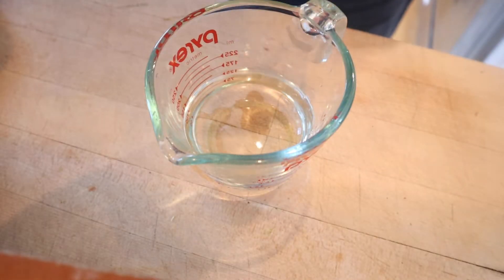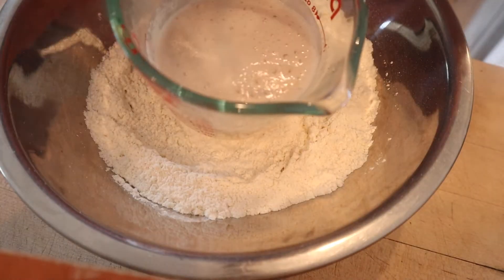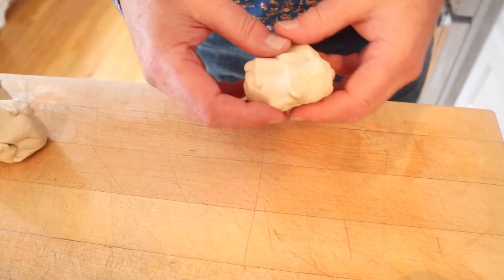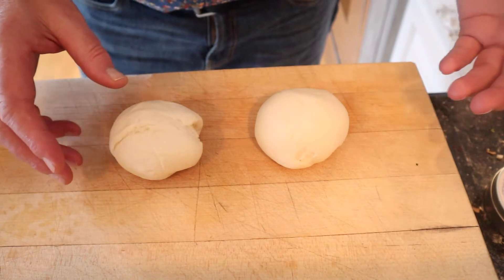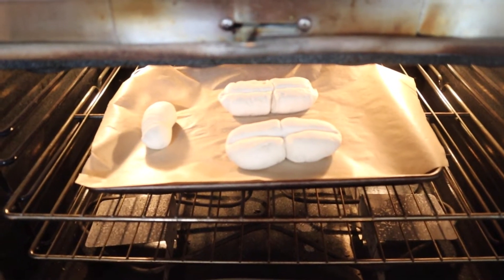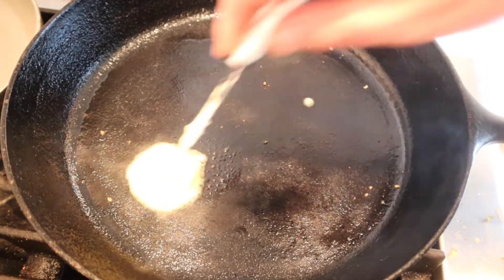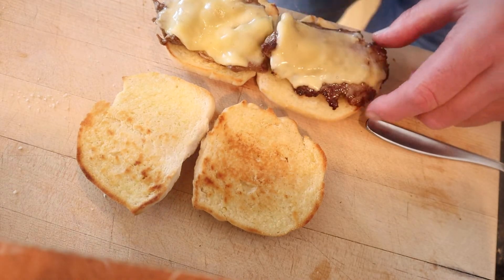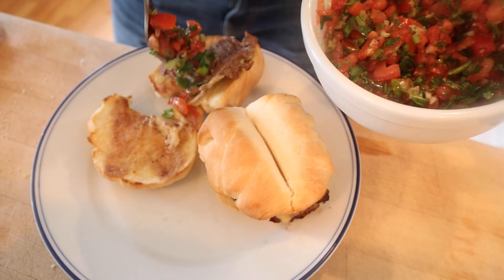Barros Luco Sandwich from Chile (1910s) on Sandwiches of History⁣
Yes we’re heading south today on Sandwiches of History for a Chilean sandwich called the Barros Luco. That name comes from Ramón Barros Luco who was president of Chile 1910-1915. This was supposedly one of his favorite things to eat.

It sounds pretty straightforward but it also sounds pretty tasty. Naturally, I plussed it up. But I did so with Chilean condiment so there’s that.

⁣Get sneak peeks, exclusive vids, merch, monthly livestreams, and more!